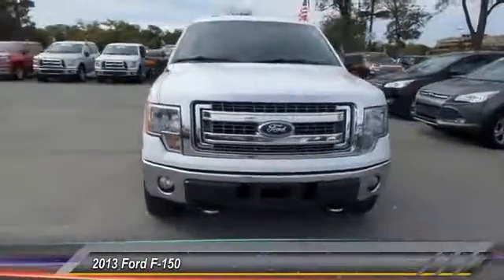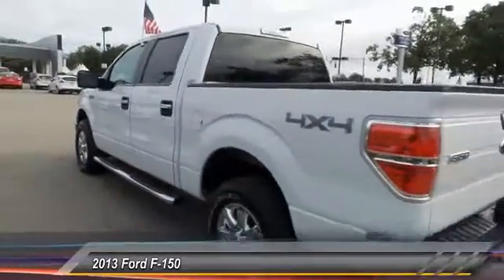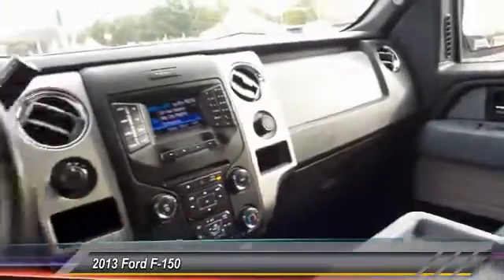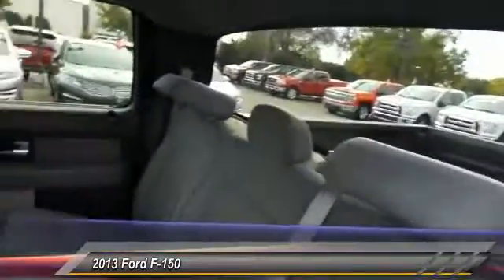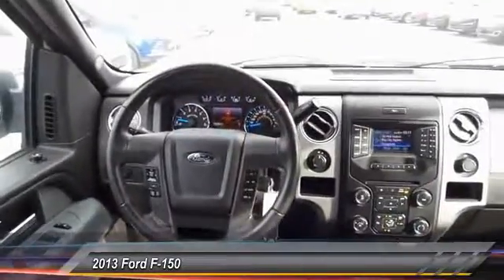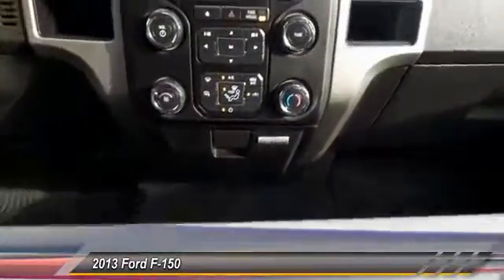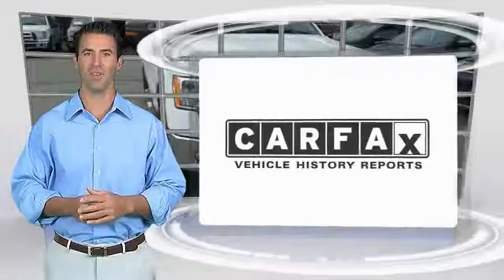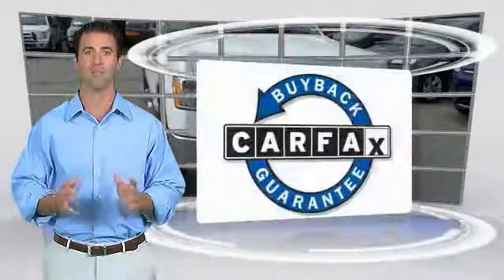2013 Ford F-150 Louisville KY 33803A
Oxmoor Ford
100 Oxmoor Lane